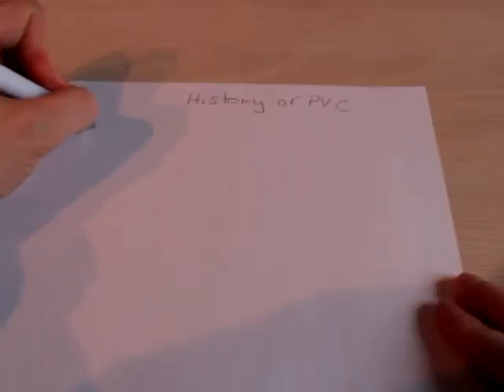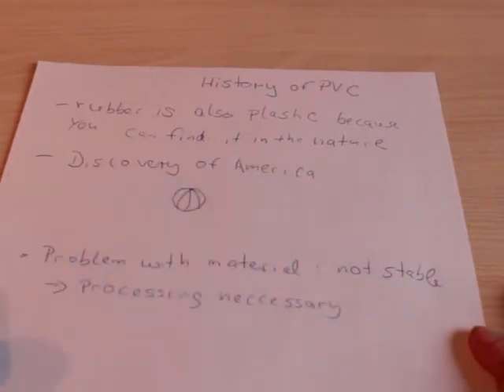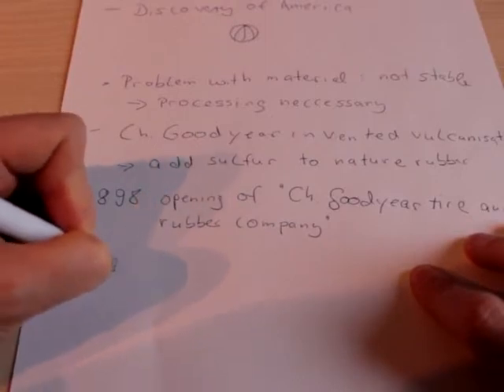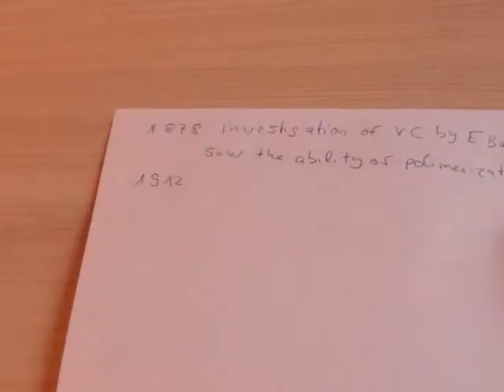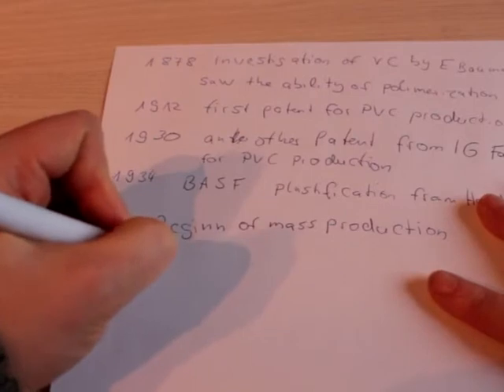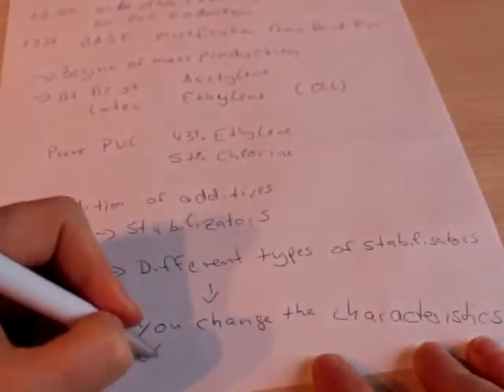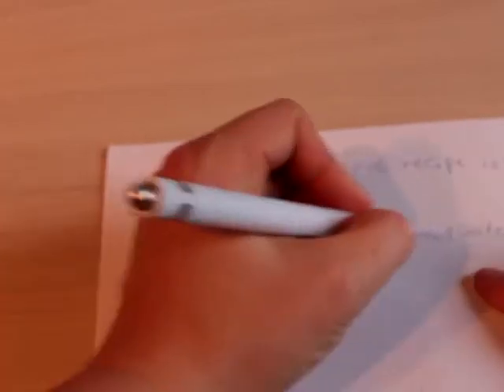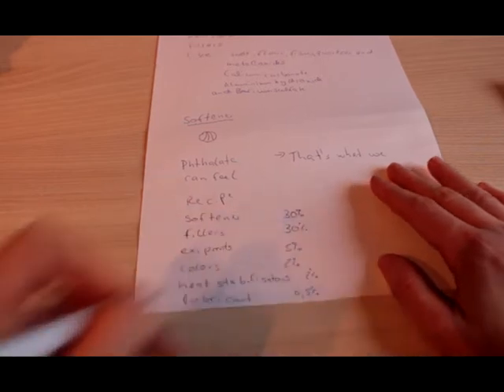Background story: Barbie and the PVC sticky hair & legs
barbiediy dollrepair dollresearch nostalgia childhoodtoys Here's a video with Background story of Barbie and the pvc. Busy B. tries to find the solution for sticky hair & sticky legs. She is doing a research and searches for the material of Barbie bodies and how it changes within the different decades but she finds nothing about the recipes. Nonetheless she finds something very interesting. She finds the background story of PVC and she thinks she understands now why the softener comes sometimes out of the bodies. She finds a recipe for PVC in general and she hopes you can understand at the end why the softener comes out of the head or the legs. In the next weeks there will be some videos where the knowledge is very useful for. Every Friday comes a new exciting video for you.

Free sewing pattern for Barbie top and skirt can be found here (easy for beginners)

Hi and welcome to my Barbie Channel. I'm a real Barbie girl and as a long time collector I'd like to show you different aspects like how to do repairs for Barbies produced from 1959 until the 1990s and how to become a good Barbie doc yourself. So you can use my experience to do the repairs yourself and save money by the fact that you don't need another person to repair them for you.
If you have any suggestions what to tape or a specific topic just let me know. I'm open for new ideas.